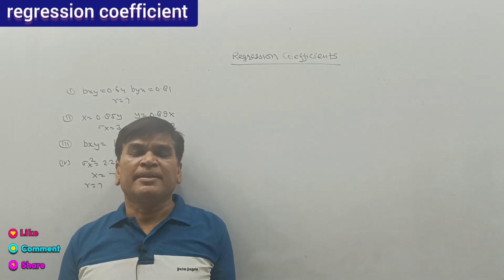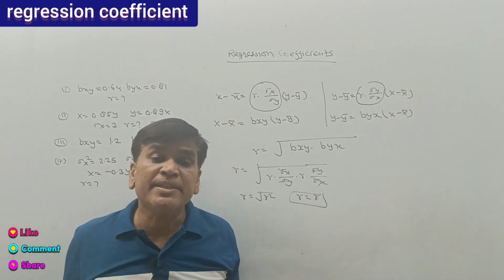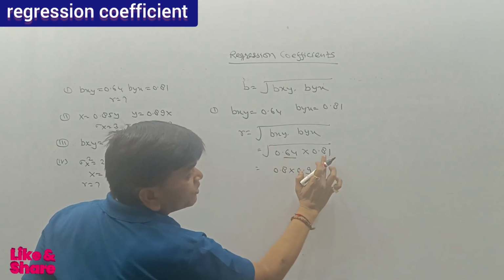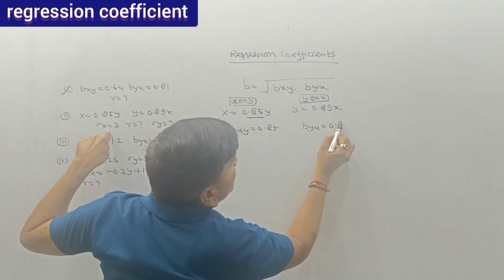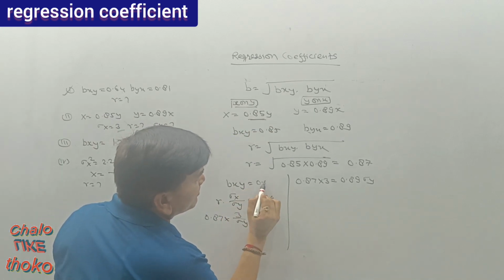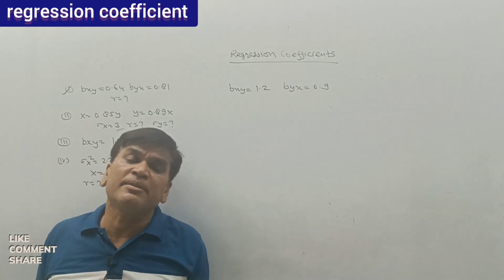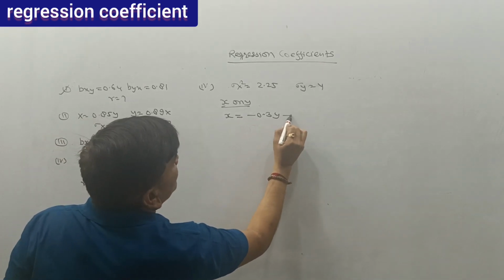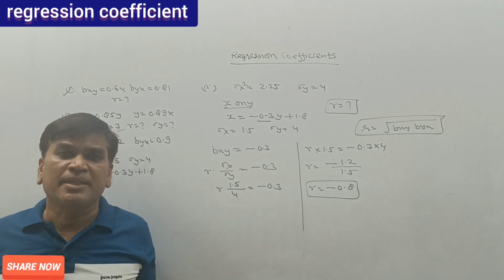regression coefficient#regression (2)statistics